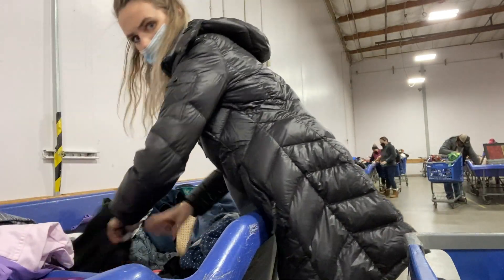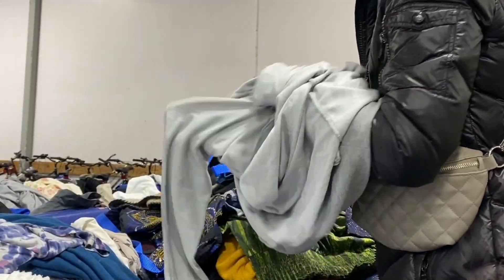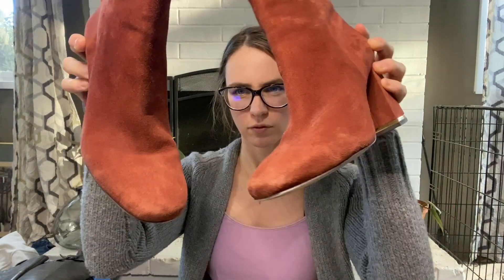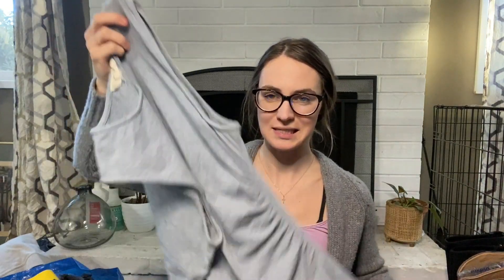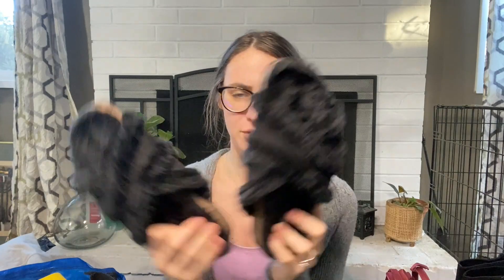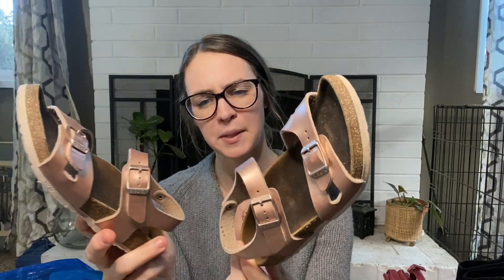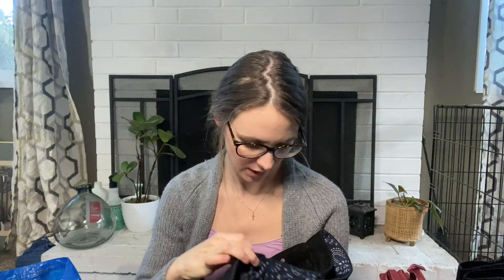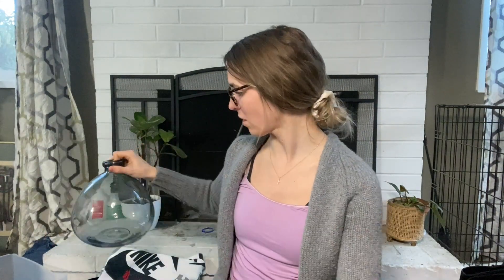Make Money Thrifting at the Goodwill Outlet | Bins Thrift With Me + Haul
Make Money Thrifting at the Goodwill Outlet to Sell on Poshmark, Mercari & EBay

I go through phases where I don't go to goodwill outlet for months and when I go back I always say to myself, "WHY DID I STOP COMMING?!". (toxic trait much?)

Making money at Goodwill Outlet or any other pay by the pound thrift store is very possible, but you need to think about it a lot differently than just shopping a regular thrift store. You have to be much more intentional with pay by the pound shopping and a little more competitive. The more you buy, the cheaper your haul is. Every 15 minutes to an hour (depending on the store, the volume of goods that day, staff availability, etc) staff will roll out a giant bin (about 4 ft x 10ft) of products. These products are loosely sorted into broad categories: housewares, shoes, accessories (belts, purses, suitcases, hats), clothing, toys, and textiles (rugs, sheets, towels, etc). Some locations also have furniture and books, though these typically aren’t sold from bins. Customers have about an hour to sort through a bin before it is rolled back into the staff area and disposed of.

My best advise is Grab first look later. The best technique for shopping in a fresh bin is to have a shopping cart handy and place anything you think you might want into your cart, quickly. It can be tempting to grab something, inspect to see if it’s broken, check the label, etc before putting it in your cart, but in the first 5 or 10 minutes when a bin is fresh and potentially crowded, you might lose other finds in the delay. If you think you might want something, just put it in your cart and plan to give everything a good inspection before moving to check out.